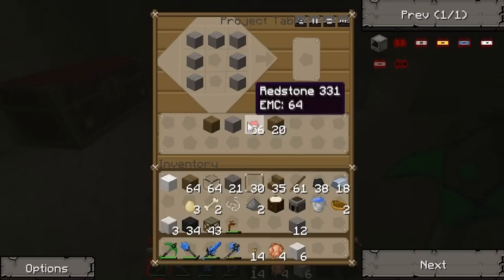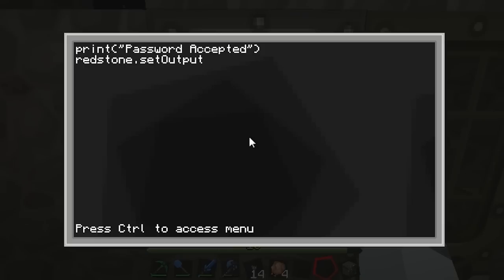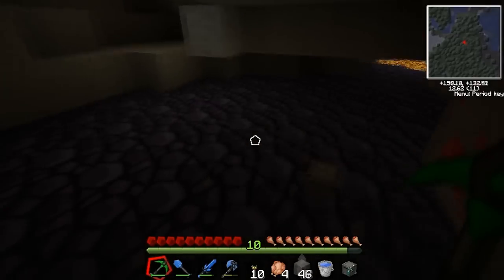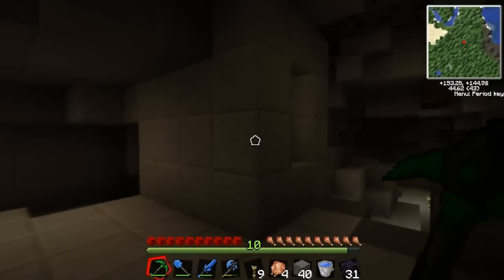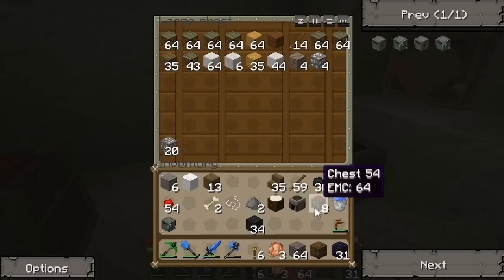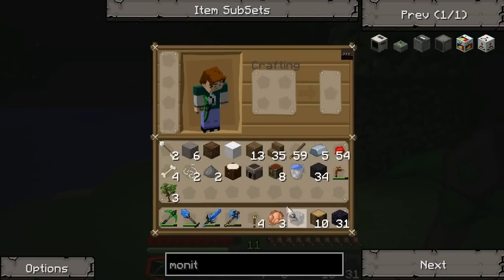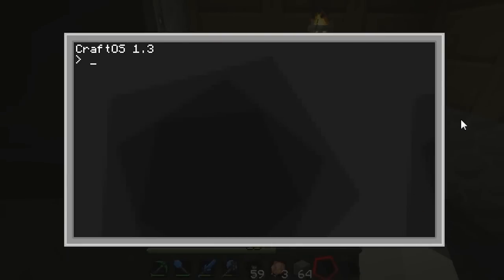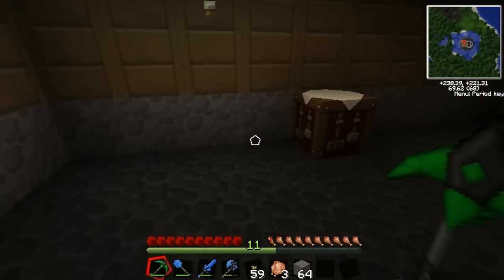RagiTek: Part 5 - Donatello's Robo Adventures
It's all about the Pentiums baby!  In this part we'll be delving into the fantastical coding world of ComputerCraft and show off some very spiffy features including a new password protected door and Donatello the mining turtle.  Heck we may even watch Star Wars on a big screen TV and play text-based Minecraft, who knows!